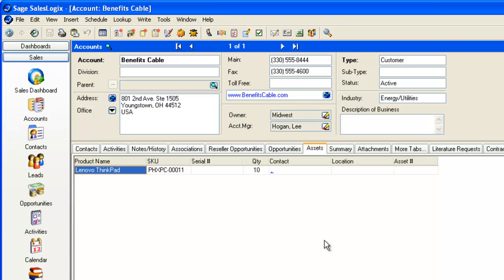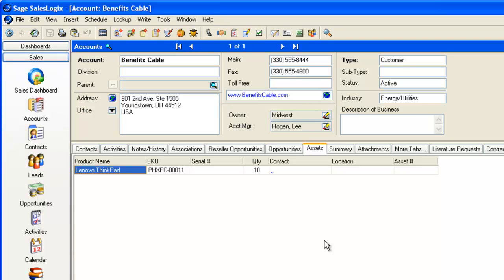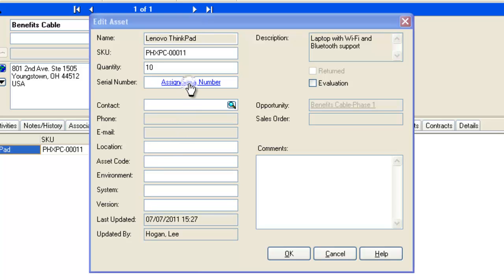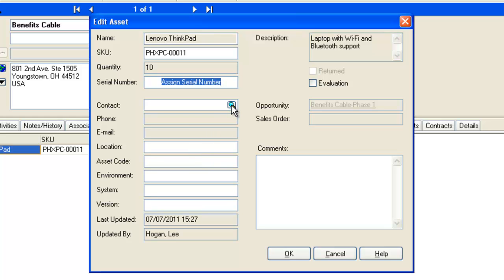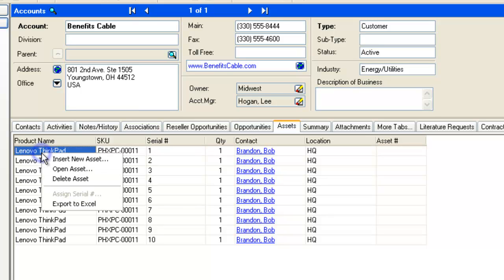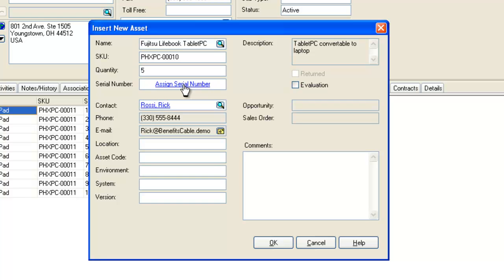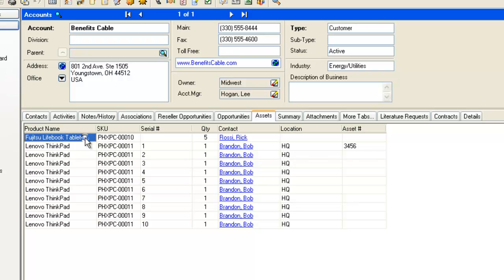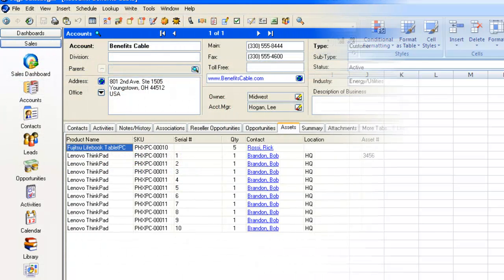SalesLogix LAN Working with Assets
An overview of the Assets functionality in SalesLogix LAN